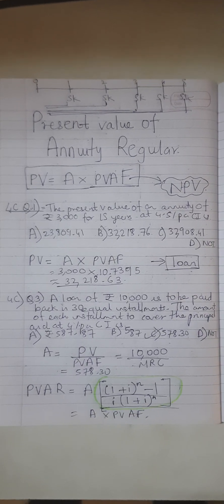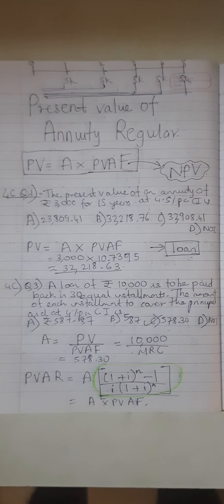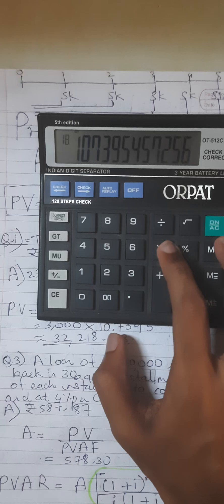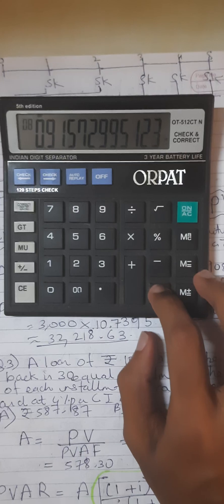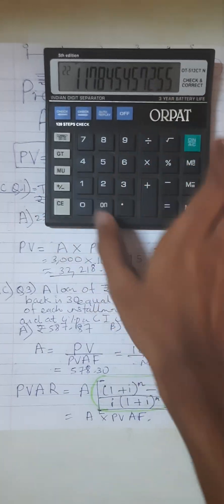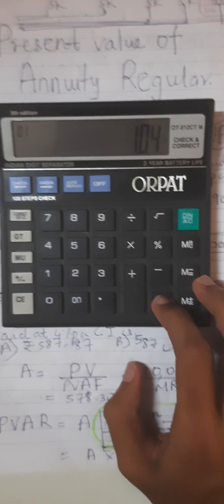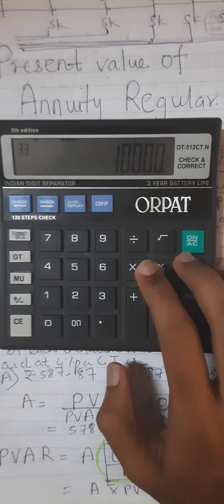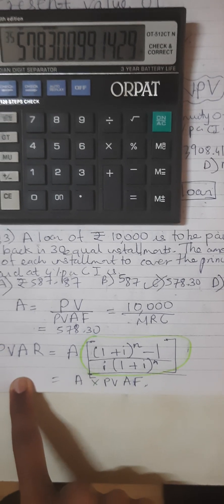CA FOUNDATION Maths- Calculator trick to compute present value of Annuity regular quickly-4C Q1&Q3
In this video I have shown how to compute the present value of Annuity Regular on a calculator.. This is a part of my series where I am teaching the calculator tricks for the CHP Time value of money(Also called as Mathematics of Finance) for CA Foundation Students.